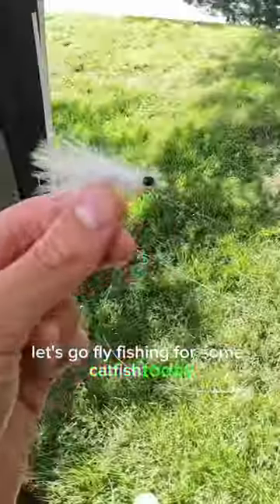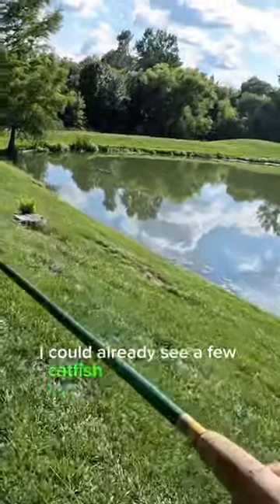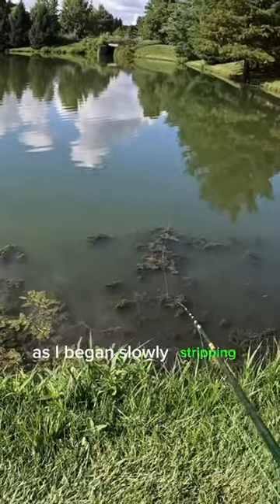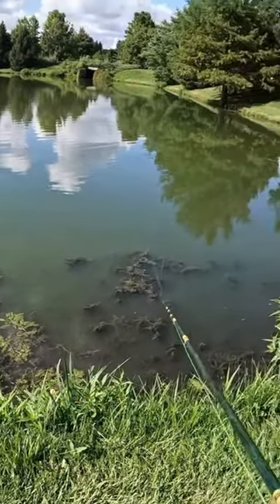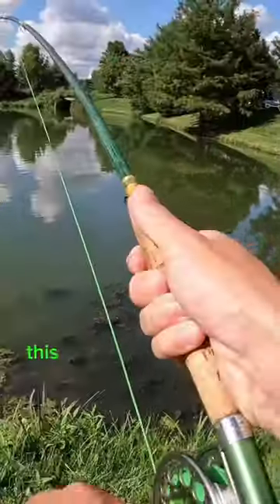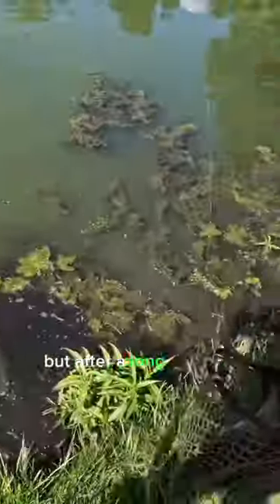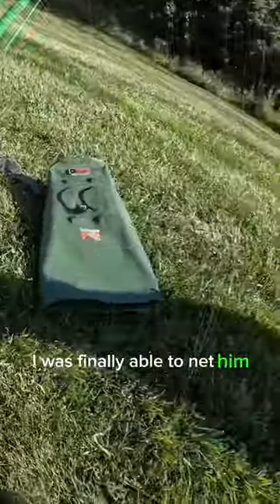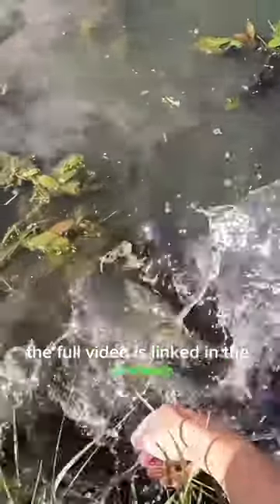Fly Fishing for Big Catfish!